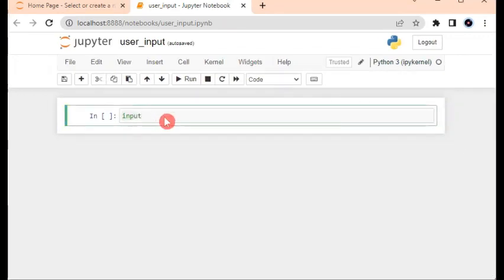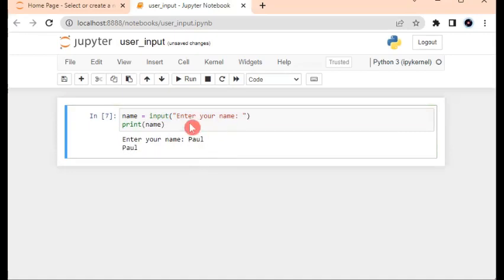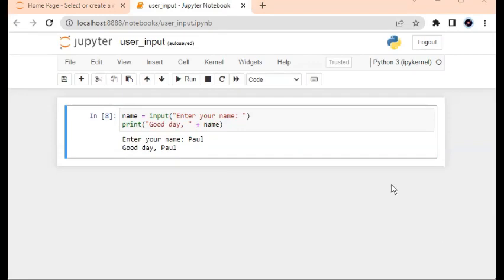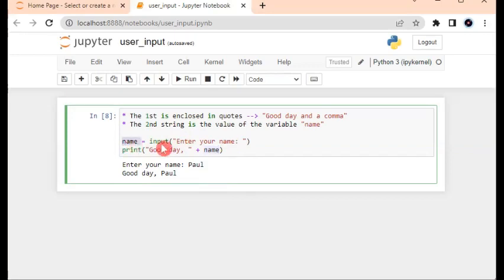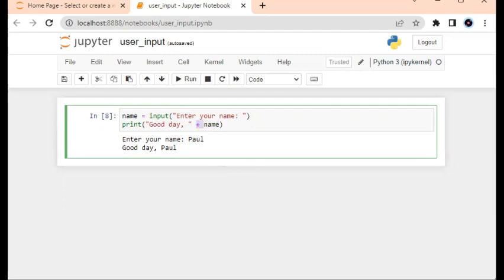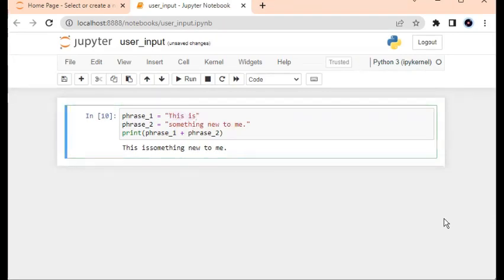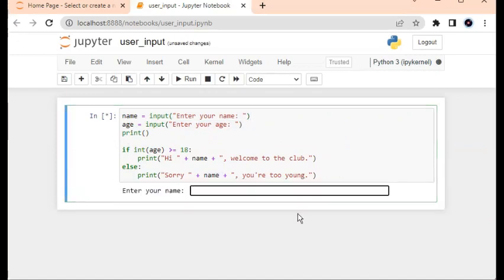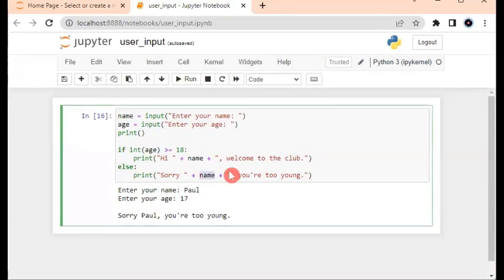Python user input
This video is part of the playlist called "Python Tutorial", and here we´ll be learning how to take user input and how to use that user input.